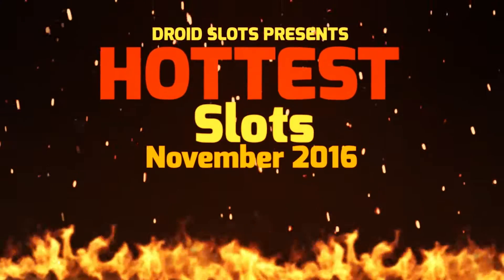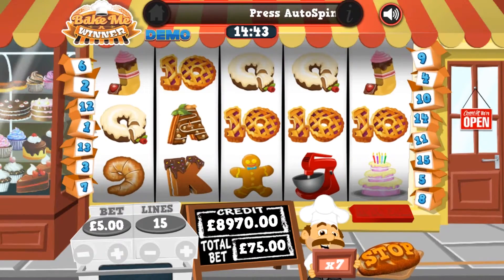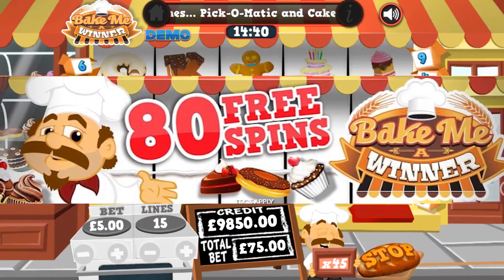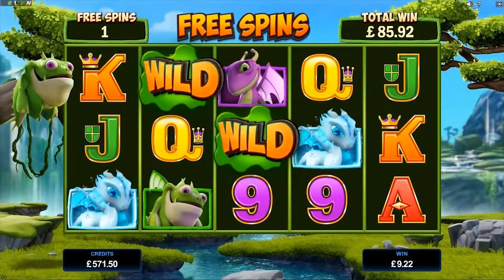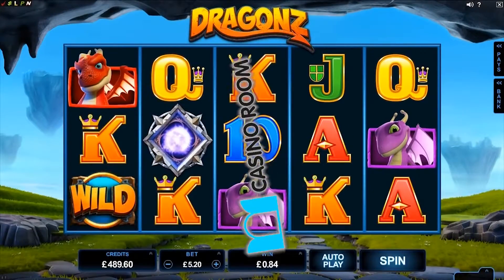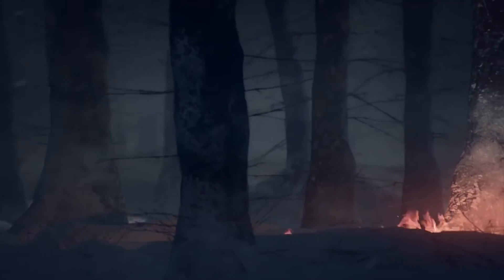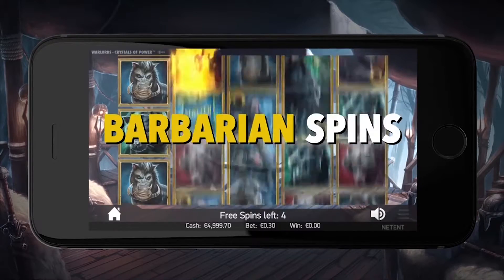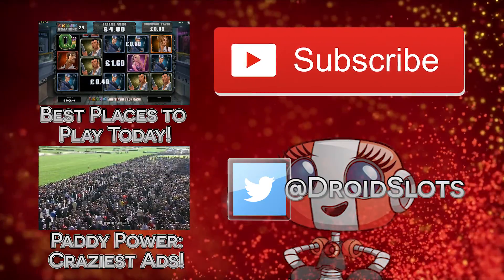Best 3 New Mobile Slots To Play At Online Casinos This November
The best new online slots to play this December.
See links to all the casinos and slots mentioned below.

Hello and welcome to our November edition of the best new mobile slots to play all this month. As always links to all the slots listed are in the description below, but without any further delay, let’s take a look at what you should be playing this month at the mobile casinos.

Bake Me A Winner - mFortune - Out Now

mFortune are bringing out yet another bonus packed slot which is exclusive to their one of a kind mobile casino, which you can enjoy throughout all of November. Bake Me A Winner is a cookery themed slot which comes with 2 bonus rounds, a free spins mode and even a progressive jackpot if you manage to spin up 5 jackpot symbols.

As with every mFortune release, it also comes with a special promotion where you can earn 30 free spins on the slot when you make a £3 mobile deposit whilst playing. Combine that with mFortune’s free £5 cash when you sign up and it gives you up to 80 free spins to start playing with and winning cash on right away.

Dragonz - Microgaming - 2nd November

Jumping in for early November, Microgaming’s new Dragonz slot flies in to deliver a charming slot packed with a free spins round to write home about. Players can choose from 4 wild features to play during their free spins round. You get 10 free spins as standard, but on top of that you can also enjoy Winning wilds. These are sticky wilds that remain on the reels throughout the free spins mode. Flaming wilds will throw 5 wilds randomly onto the reels.
Frosty wilds  freezes whatever wilds are spun onto the slot for an additional spin. And finally Stashed wilds, where any wilds that have been spun during the free spins round are stored up and then thrown onto the reels in one go to unlock a potentially huge win.

Dragonz is available to play at all Microgaming licensed casinos from the 2nd November onwards.

Warlords: Crystals of Power - NetEnt - 24th November

Later on in November, players can look forward to yet another big release from NetEnt. As with all NetEnt releases, Warlords: Crystals of Power is packed to the brim with bonus rounds, which continue to innovate on almost every element of the slot.

Warlords offers players an extensive range of random features, which includes 3 different wild features and 3 separate scatter features.

Wild symbols will be subject to one of 3 random events which could bring 4 wilds smashed onto the reels, 3 wilds slashed diagonally across the slot or 3 wilds added randomly across all the reels of the slot.

Spinning scatter symbols will unlock a choice of 3 random battle modes. If you battle as the Samurai, you get 5 free spins and 3 sticky wilds. The Barbarian battle mode gives you an additional spin, where you can win as many as 9 free spins. And finally, the Priestess battle mode can give you 7 free spins and an additional multiplier for every scatter symbol you spin when triggering the bonus round.

If you enjoy NetEnt slots, then you will not be disappointed by their new November release, Warlords: Crystals of Power.

That’s all for our November new slots roundup. We’ll see you again in December with our selection of the best Christmas slots, but until then enjoy these new games and we look forward to seeing you next time.